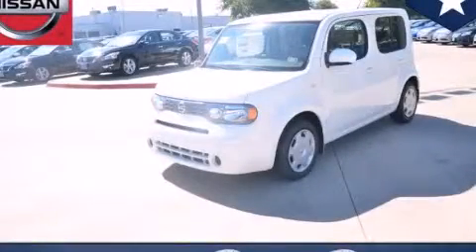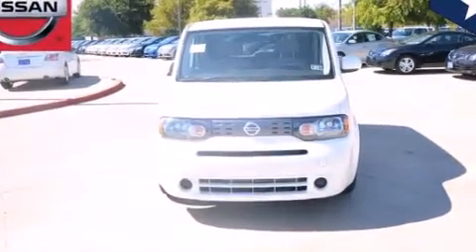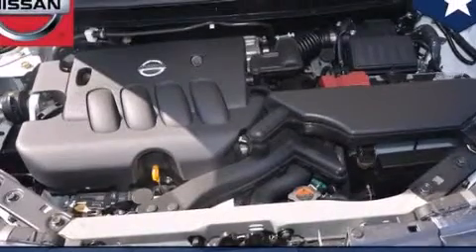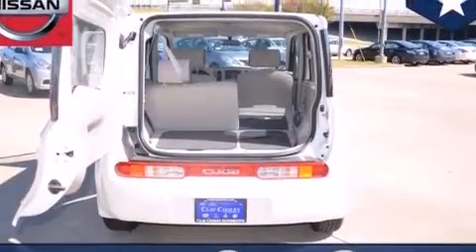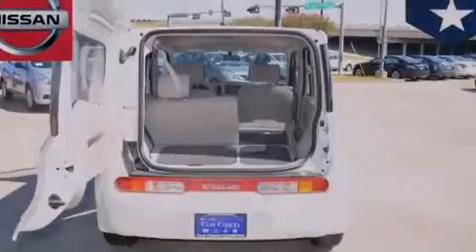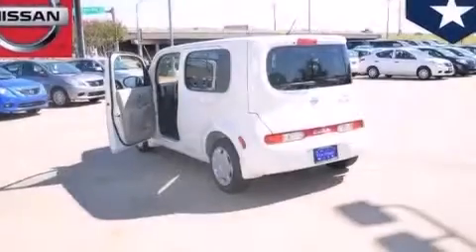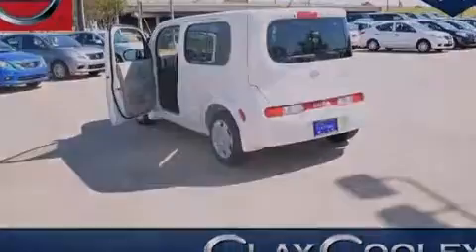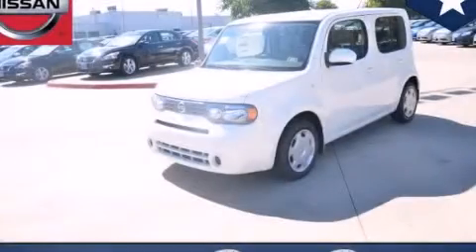2013 Nissan Cube Arlington TX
We've been honored to serve the Dallas TX area , we promise that your experience at our dealership will exceed your expectations ! Year : 2013 Make : Nissan Model : Cube Engine : 1.8L DOHC SMPI 16-Valve I4 Engine Trans . : Automatic Exterior : White Miles : 5 Interior : Gray Clay Cooley - Nissan 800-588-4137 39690 LBJ FREEWAY Dallas , TX 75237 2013 Nissan Cube Dallas TX